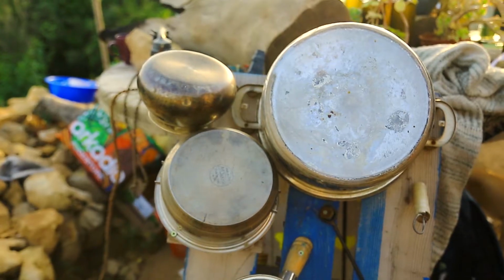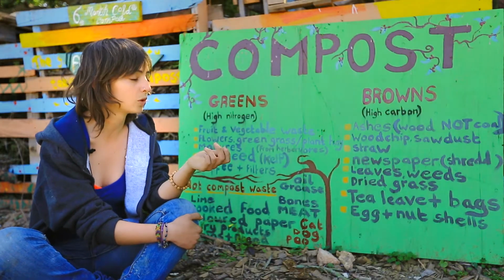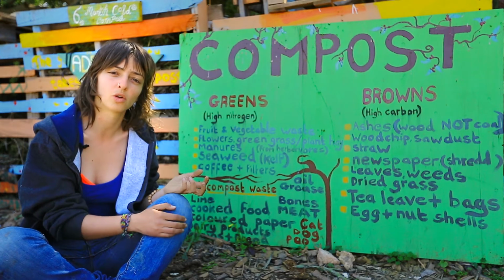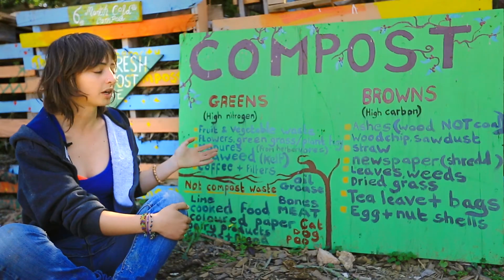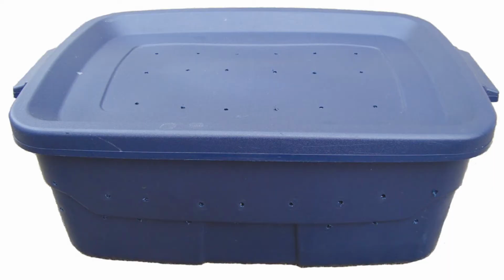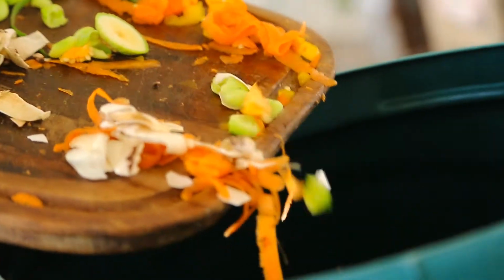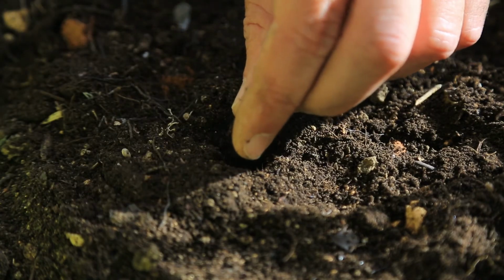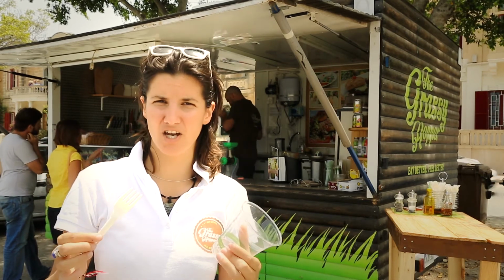Garbage to Gardens Documentary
This is a short documentary on composting in Malta, the how and the why  This is part of a compost awareness campaign organised by Garbage to Gardens and funded by Youth in Action (EUPA).

Garbage to Gardens is a year-long campaign that, with European funding, aims to create awareness on composting in Malta. A group of individuals and NGOs have set up a number to teach the basic principles of composting techniques. The campaign, which started in May 2013 organised some 20 workshops and provided free hands-on training to help inspire people to turn waste into food.

Over the campaign a plot of land at the Why Not? Mgarr Creativity Vortex was regenerated using compost to show the effective benefits of compost with different methods to provide suitable solutions for gardens and apartments alike. The free workshops were organised for both adults and school children.